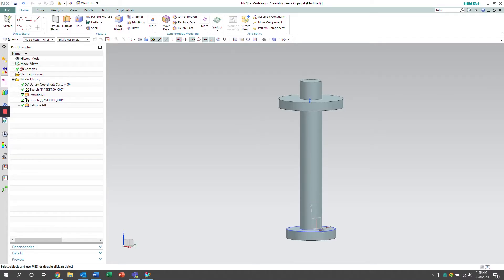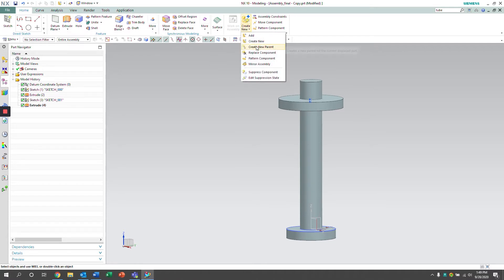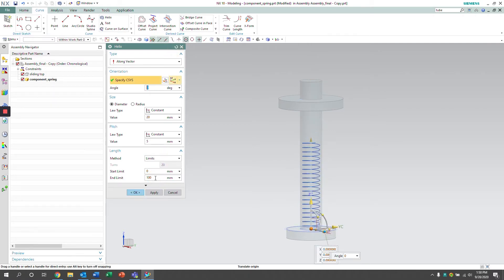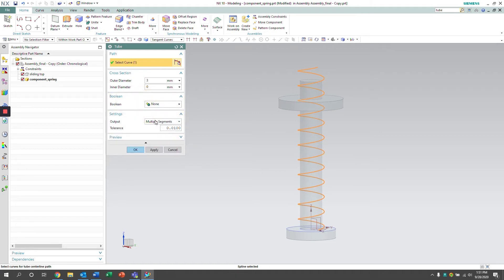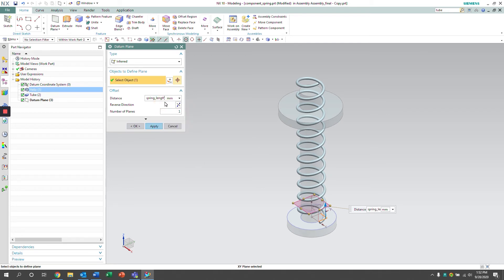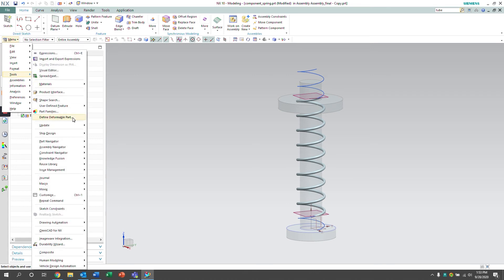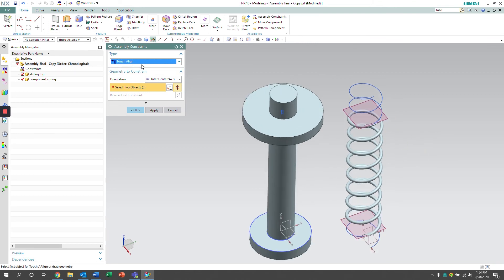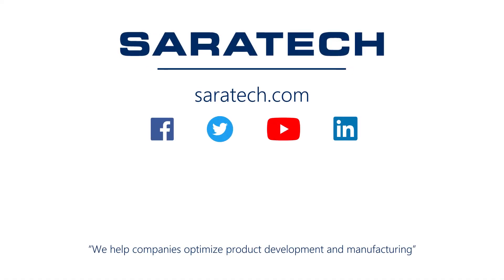Defining Deformable Components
Defining deformable components is a method that allows you to present a component within NX in multiple configurations. This feature allows you to have a single assembly that is able to take on multiple forms.